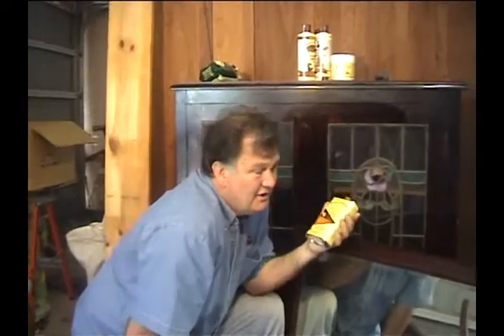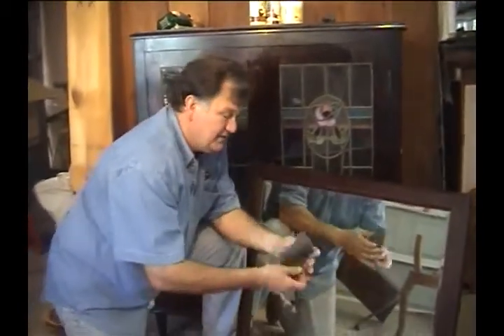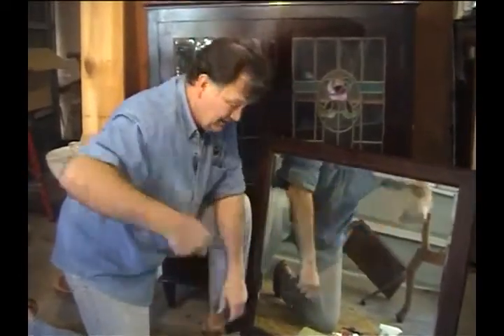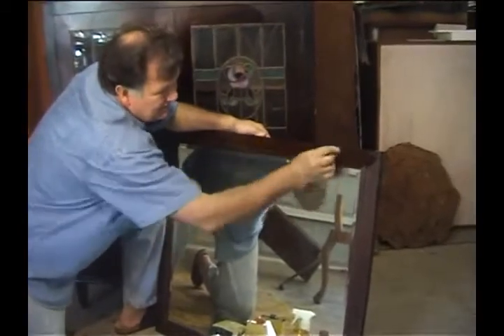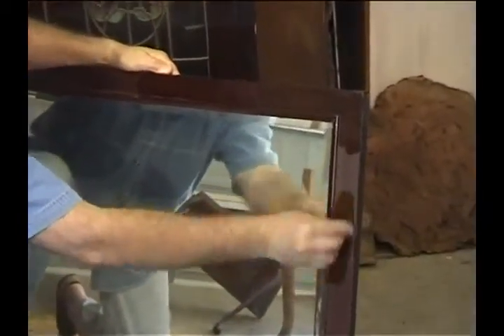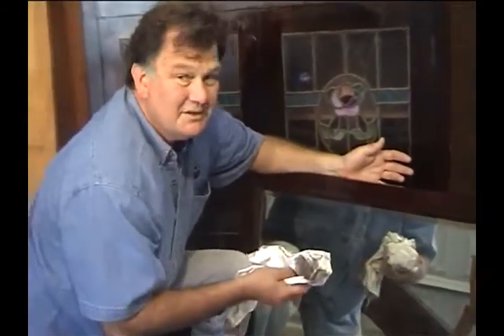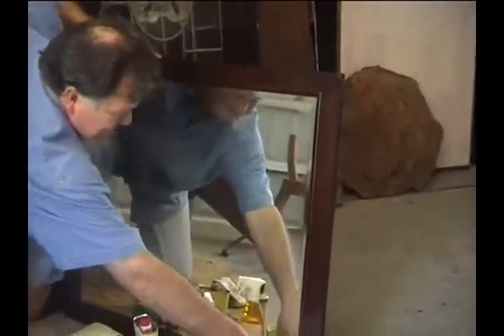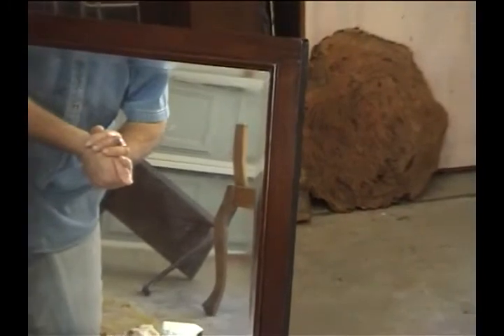Howard Products Restor A Finish